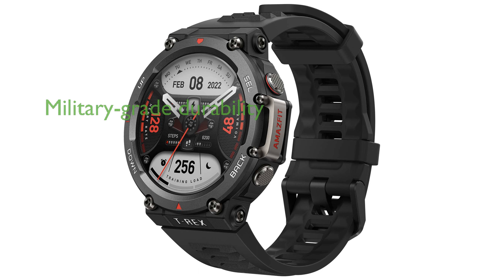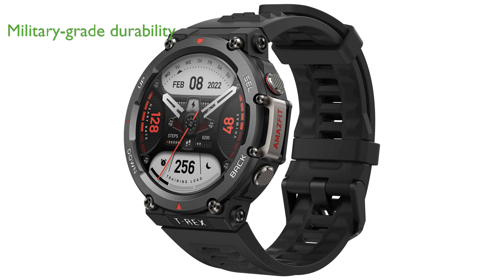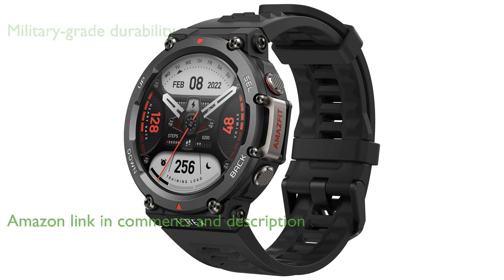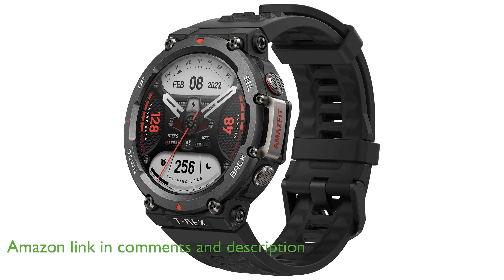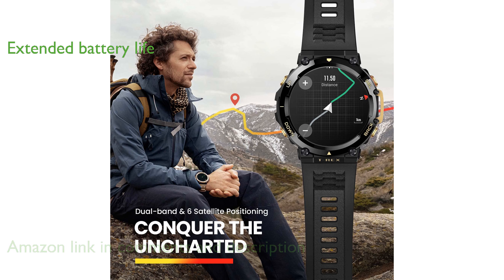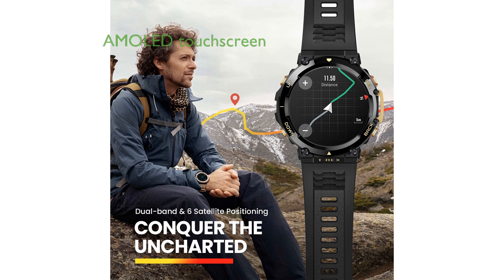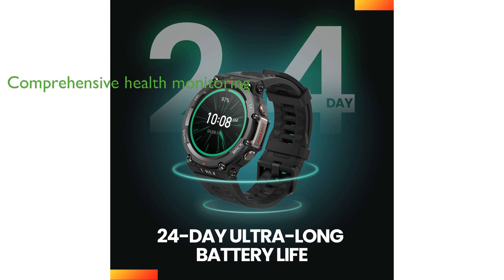REVIEW (2025): Amazfit T-Rex 2 Smartwatch. ESSENTIAL details.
The Amazfit T-Rex 2 Smartwatch is designed to withstand extreme conditions with military-grade durability, making it perfect for rugged outdoor adventures.

With an impressive battery life of up to twenty-four days, you can enjoy extended use without the constant need to recharge.

The smartwatch features a bright and durable AMOLED touchscreen that offers one hundred quick-to-change digital watch faces for customization.

It provides comprehensive health monitoring, including heart rate, blood-oxygen saturation, and stress levels, thanks to the advanced 6PD BioTracker 3.0 PPG optical sensor.

The device is water-resistant up to one hundred meters, making it suitable for swimming, snorkeling, and other water activities.

Equipped with dual-band and six satellite positioning, the T-Rex 2 ensures fast and accurate location tracking, complemented by a built-in compass and barometric altimeter.